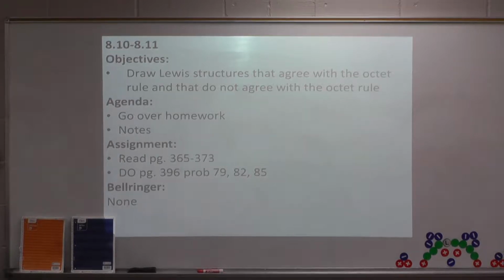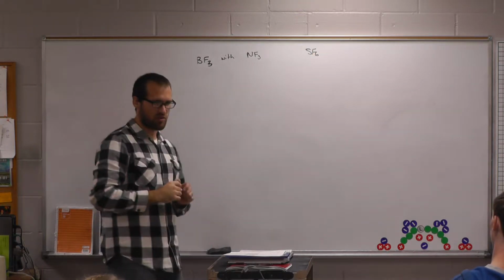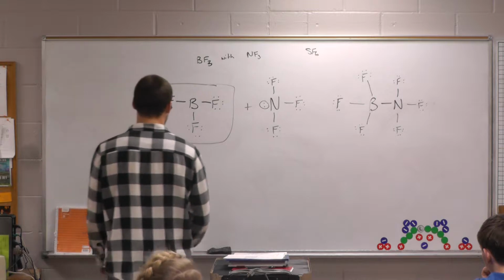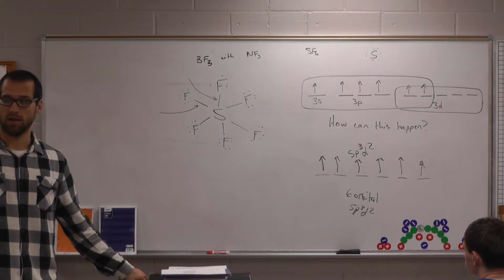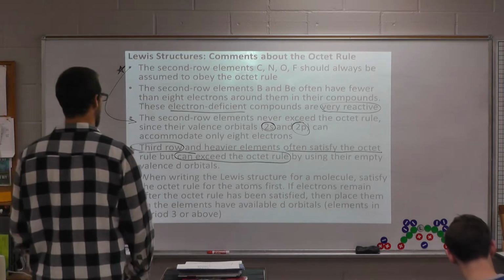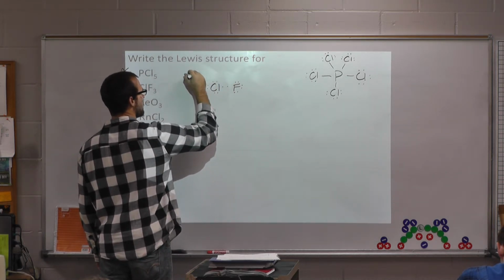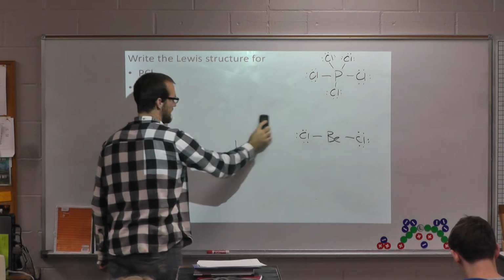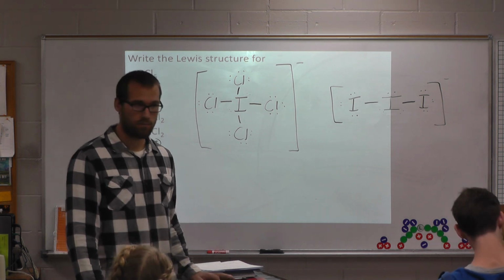8.10-8.11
Advanced Chemistry